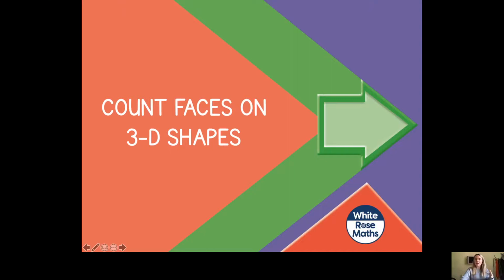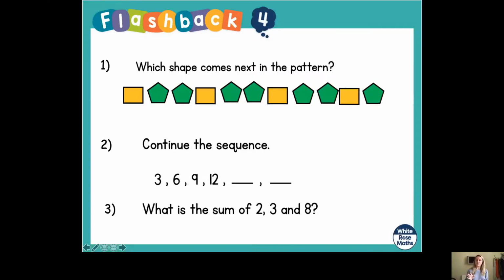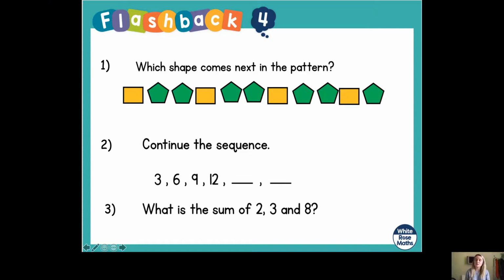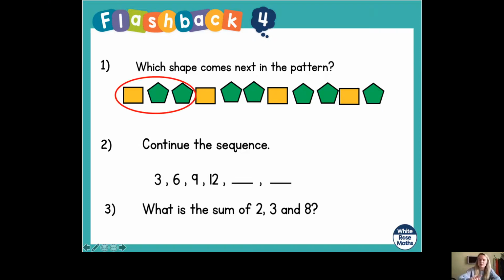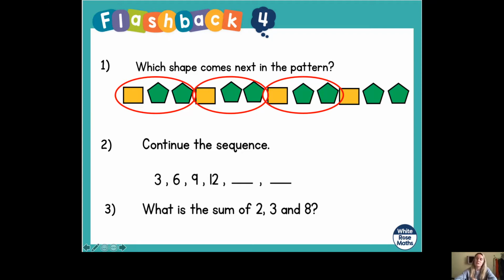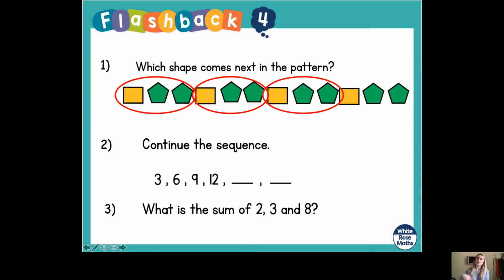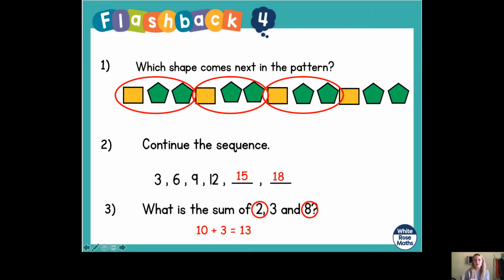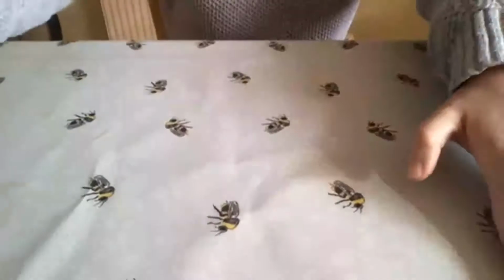Year 2 Maths 3rd March Part 1